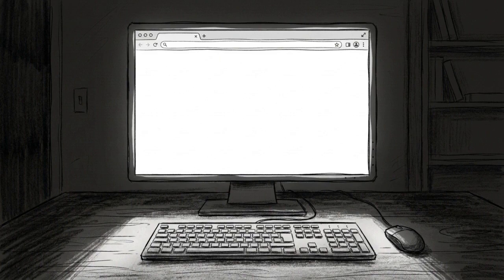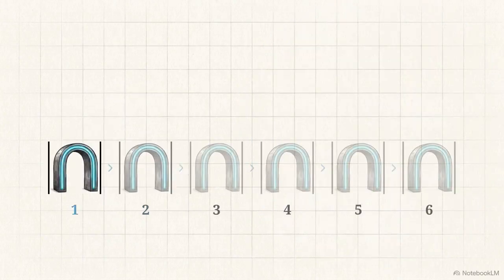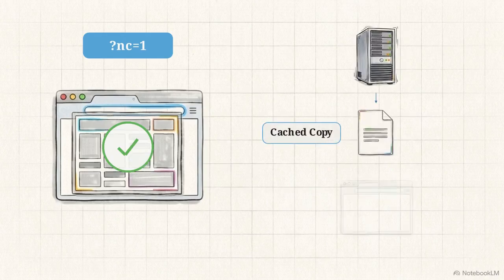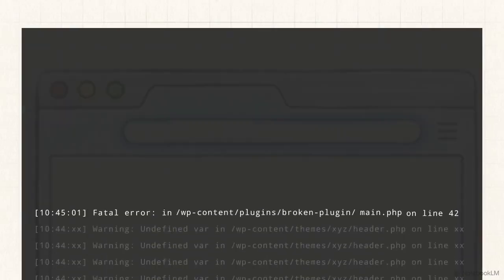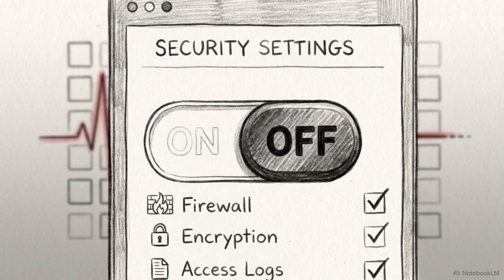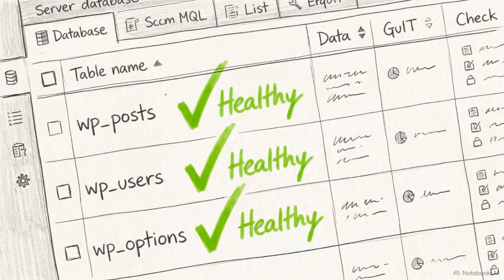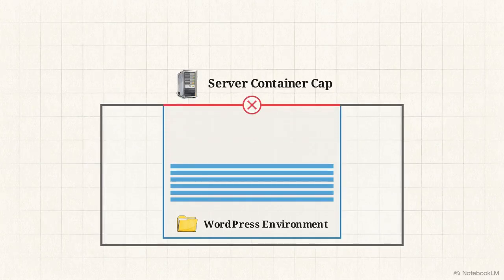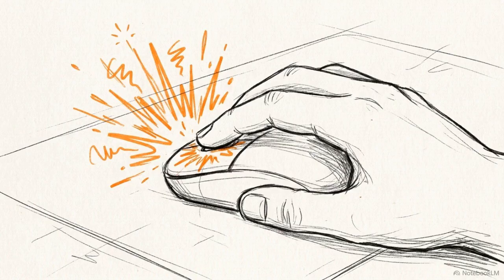WordPress White Screen of Death: Fix It in 90 Seconds (2026)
A blank WordPress page is a fatal PHP error, not an outage. This  walkthrough shows where the server error log names the exact file that crashed, and why renaming that file — never deleting it — brings the site straight back. The full guide covers the three gates WordPress core runs before it decides whether you get a recovery email or nothing at all.

By Matt Chrust, Director of Business Development, AHosting.